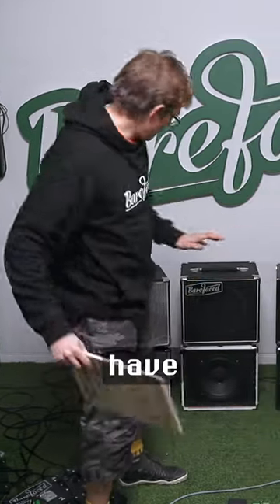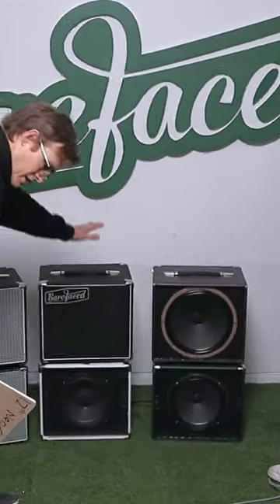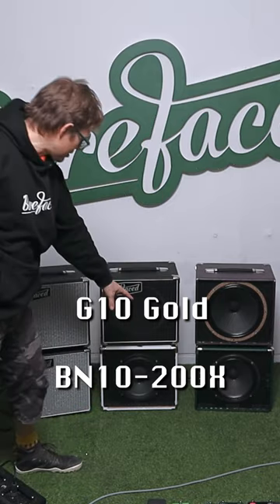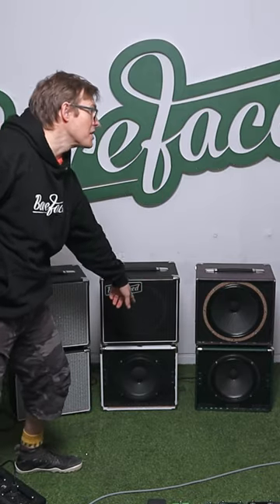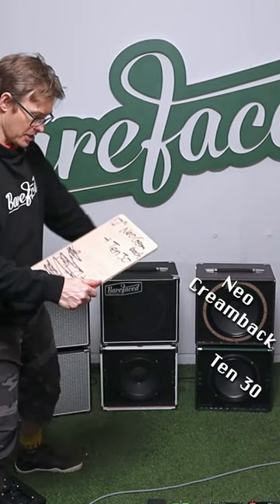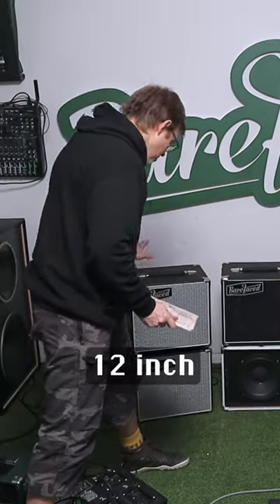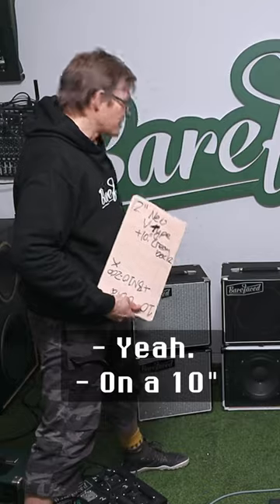12" and 10" guitar cab mixing experiments ⚗️